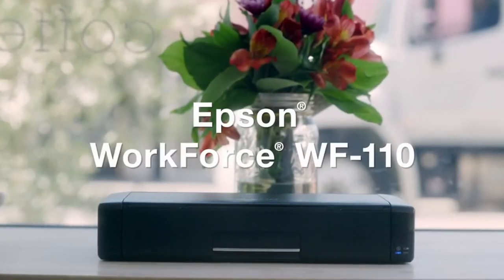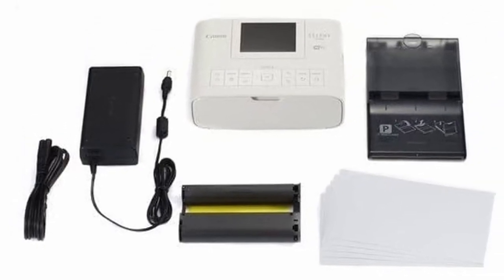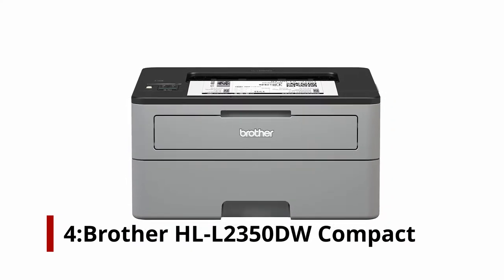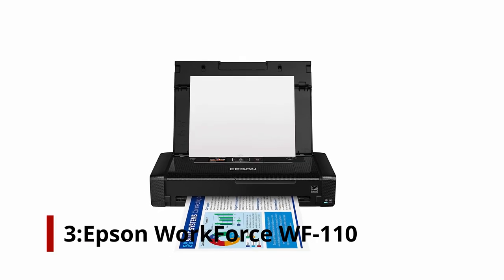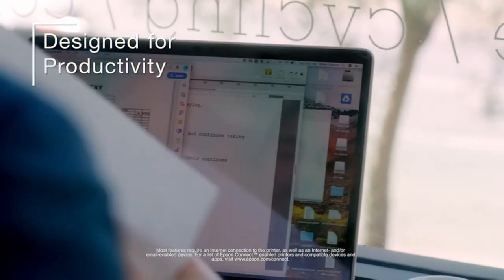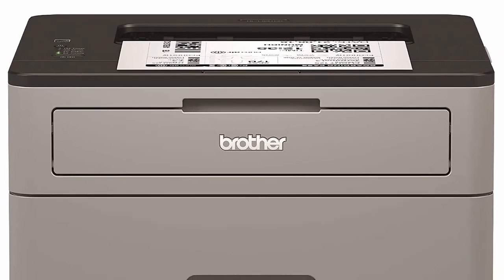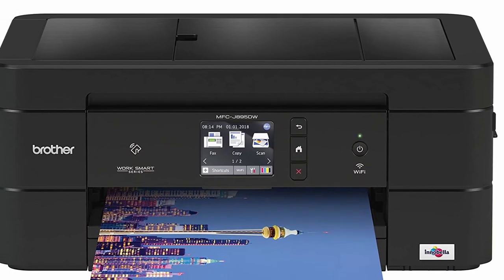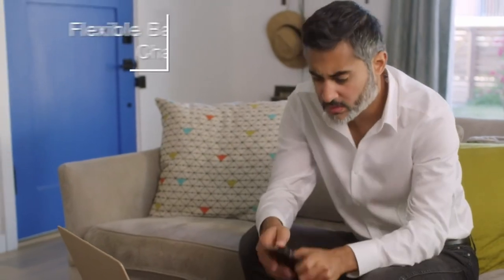✅ 5 Best Printers For College Students ! 🔥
Let's talk about the Best Printers For College Students . I have made a list of Best Printers For College Students which will help you decide which one to choose.

Quick Links: ✅

Best Printers For College Students  Introduction 0:00

Students should seek out printers that offer robust printing performance and easy connectivity (both wired and wireless) with mobile devices without spending a fortune. You need a printer to deal with all those study materials, reference notes, and homework assignments, regardless of whether you plan on going to college soon or are already taking classes online.

I have prepared this video guide to Best Printers For College Students  to give you the ins and outs to help you make the right choice. So let's get started.